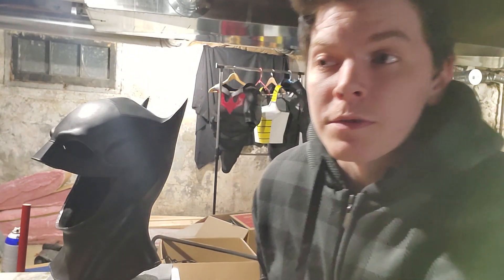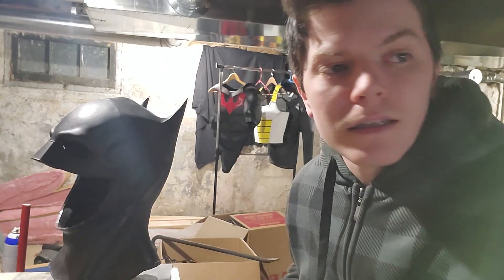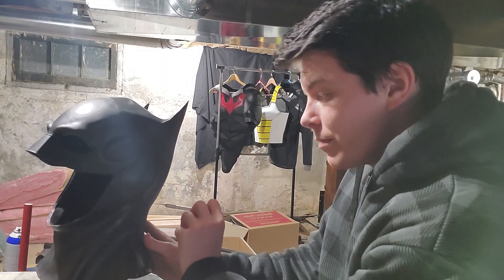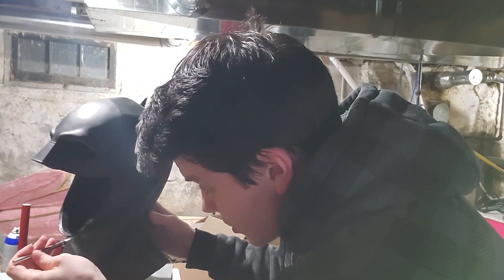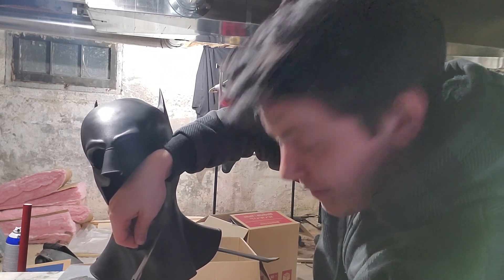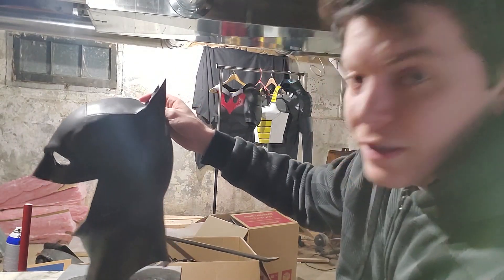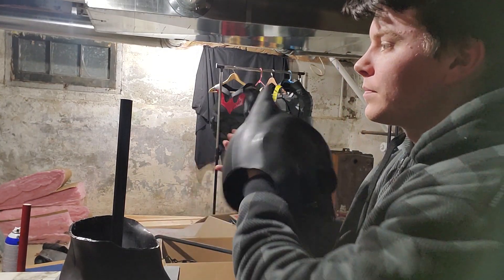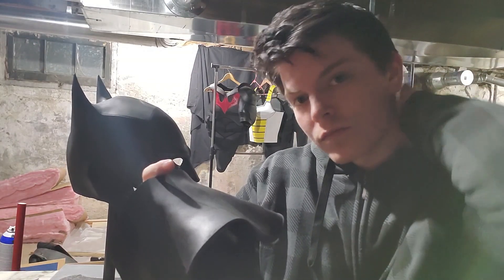How To Modify a batman cowl | Fanaticfx Batman 2022 cowl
In this video we'll be going over how to modify a batman cowl by turning it from a one piece cowl into a two piece!!